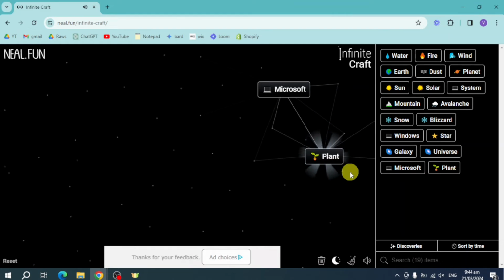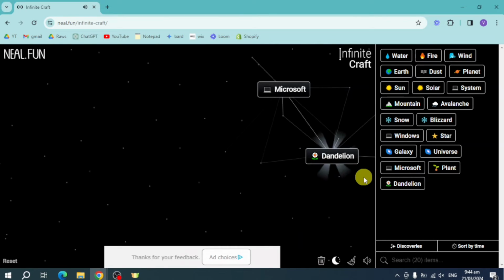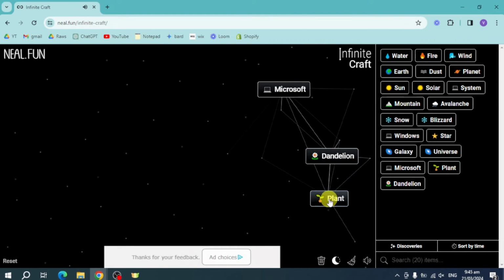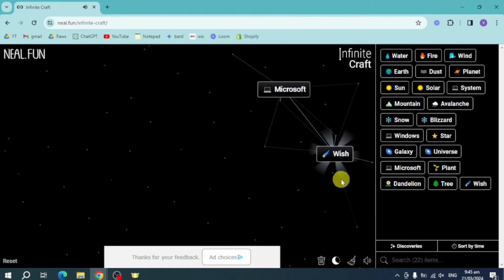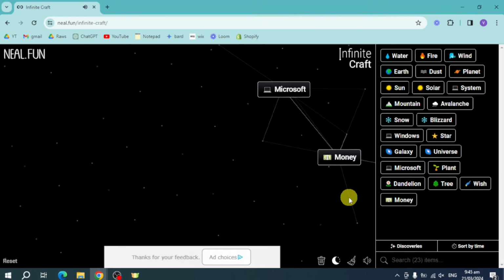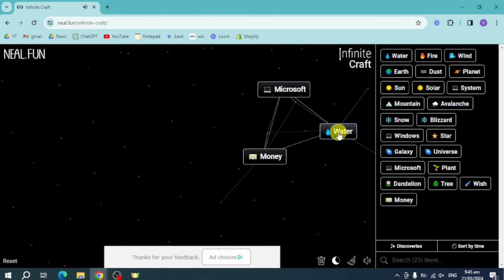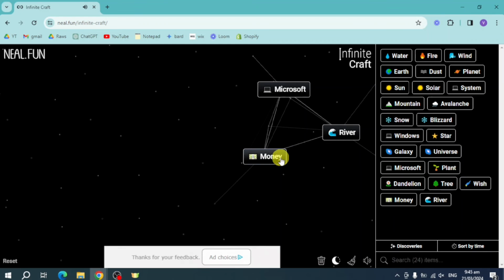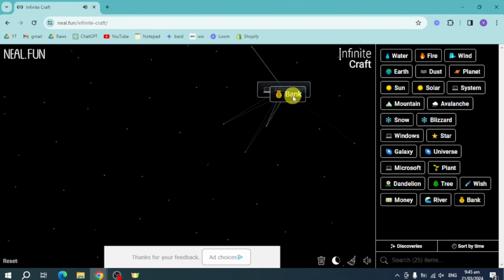How to Get Bill Gates in Infinity Craft (Infinite Craft l Infinite Craft Speedrun l Neal.fun)